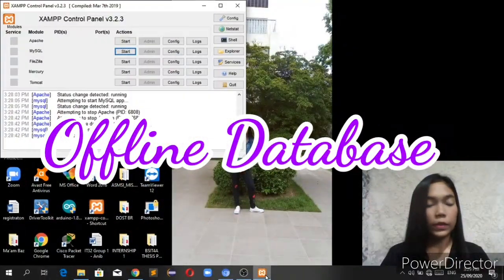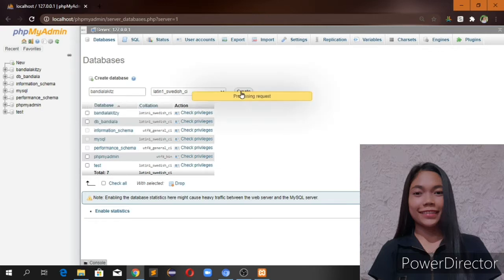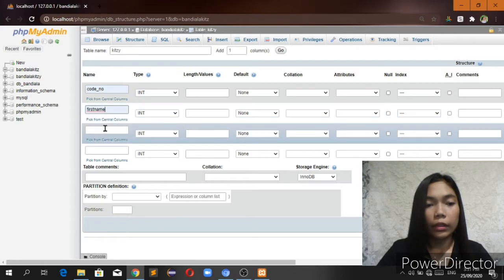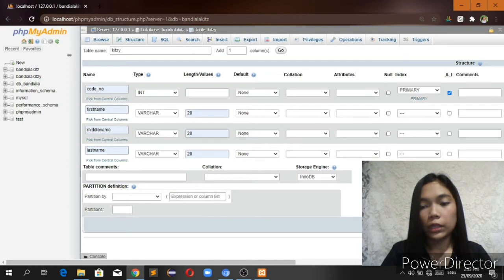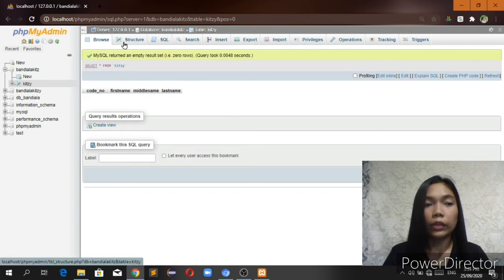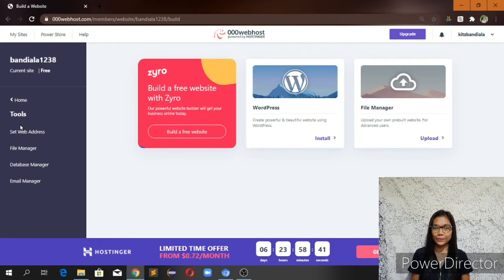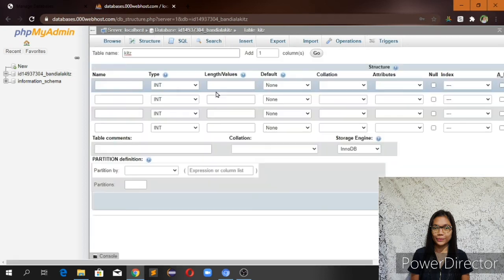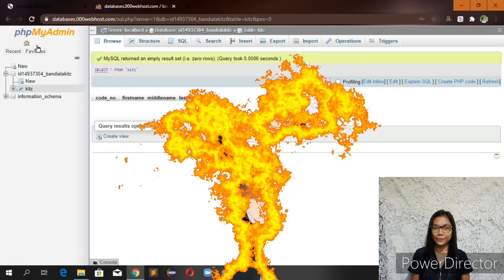Creating Online and Local Databases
Performance Task
Elective 2
BSIT_4A